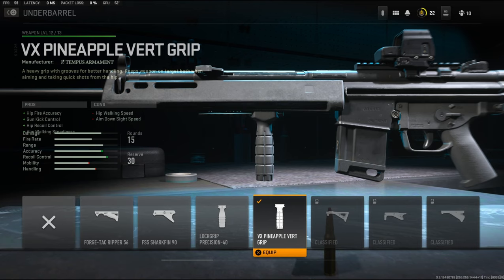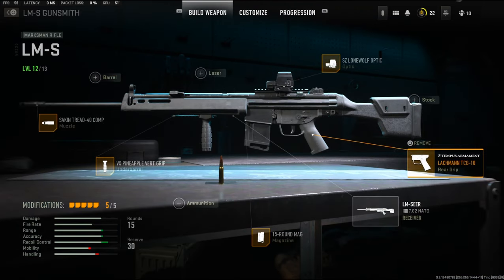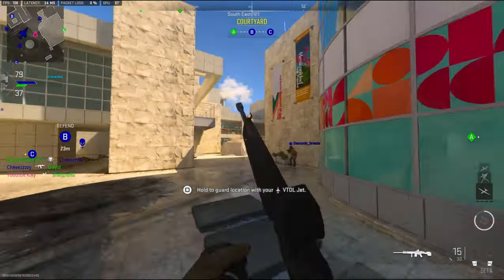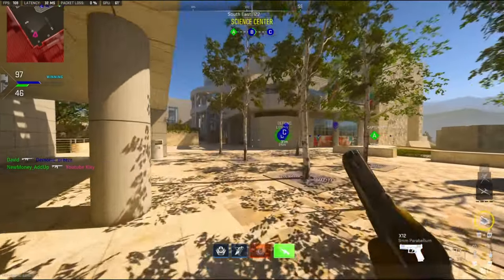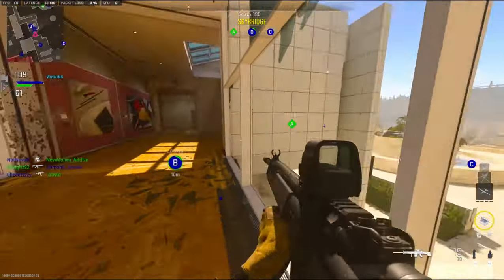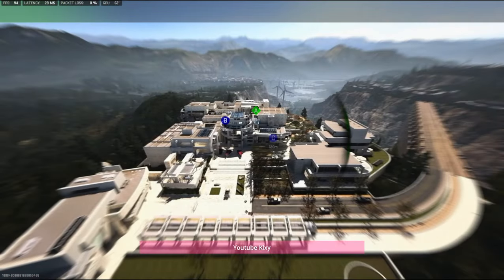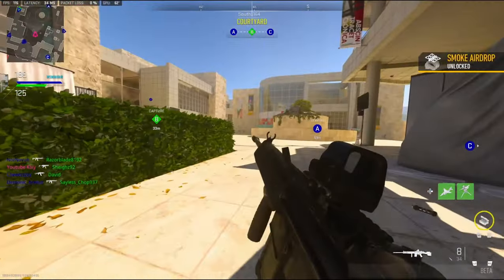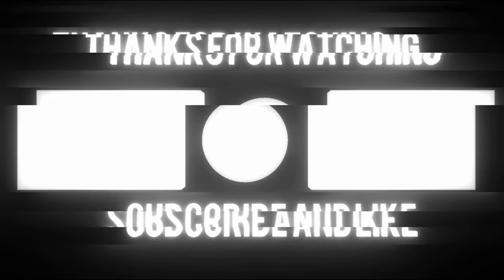2 SHOT! The LM-S Is INSANE! (BEST LMS CLASS SETUP)- MW2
2 SHOT! The LM-S Is INSANE! (BEST LMS CLASS SETUP)- MODERN WARFARE 2